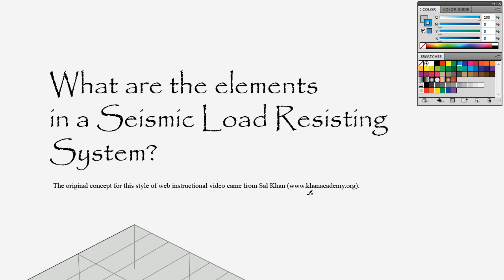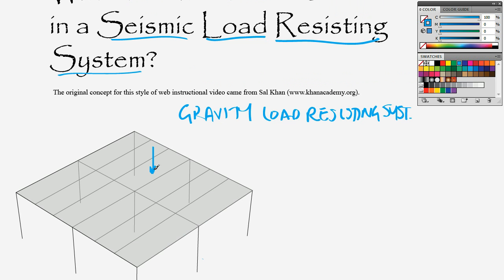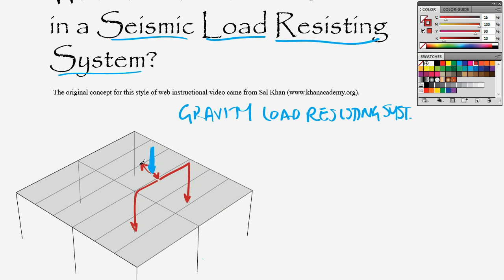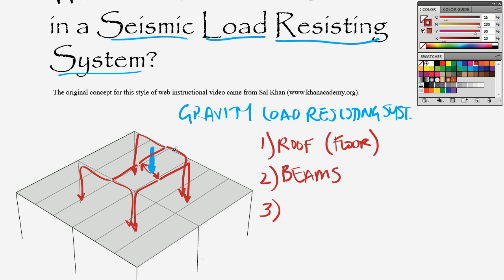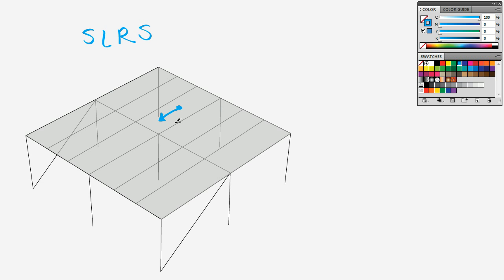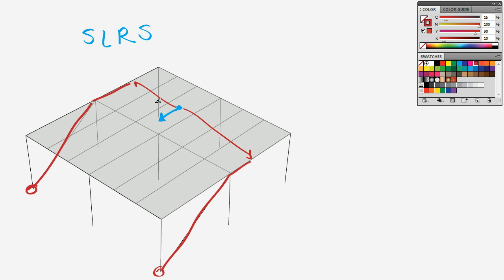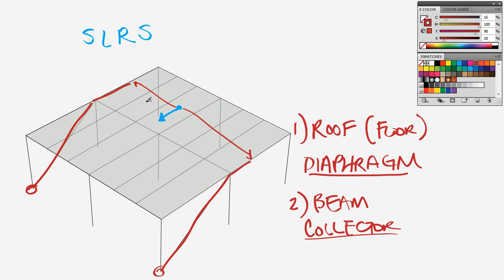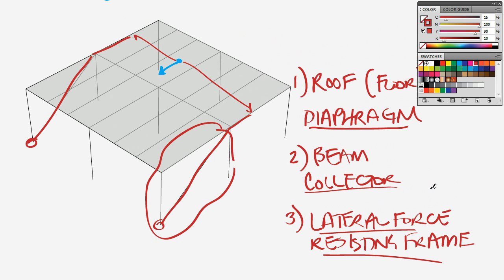1.2 What are elements in Seismic Load Resisting System (SLRS).wmv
This video introduces the general elements that make up the seismic load resisting system in a steel building.  The concept of the seismic load path is introduced by reviewing a typical gravity load path, and the elements on it.